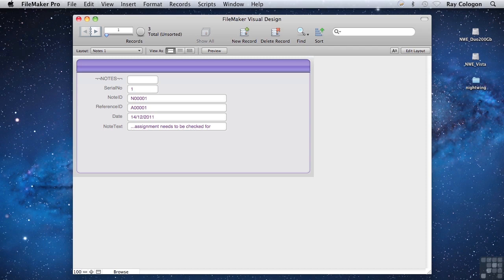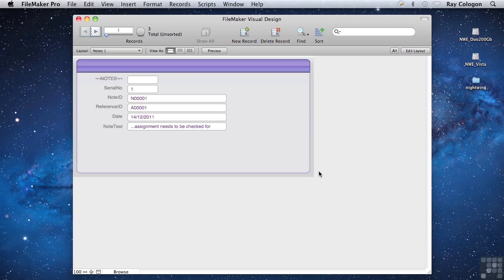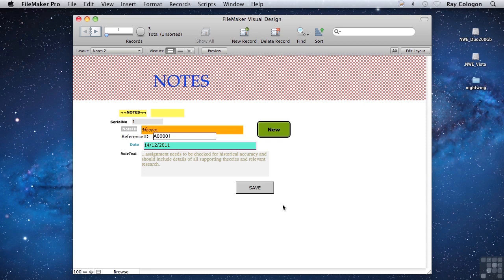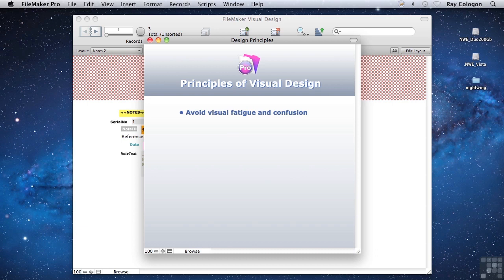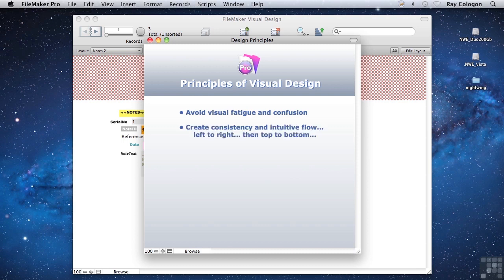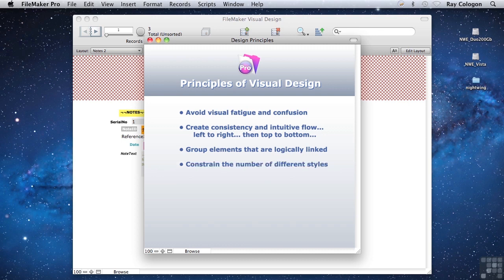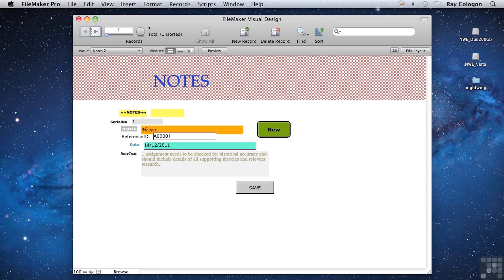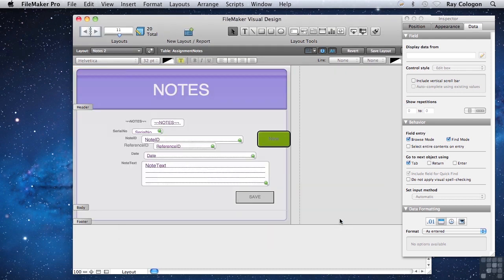FileMaker Visual Design